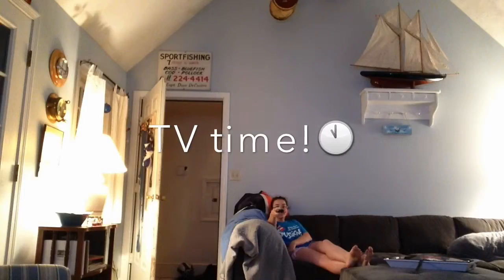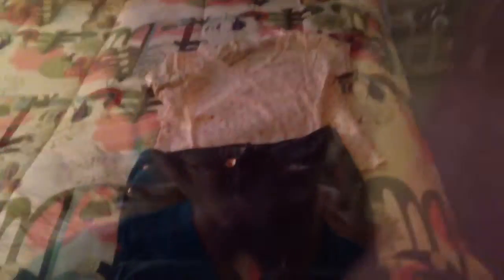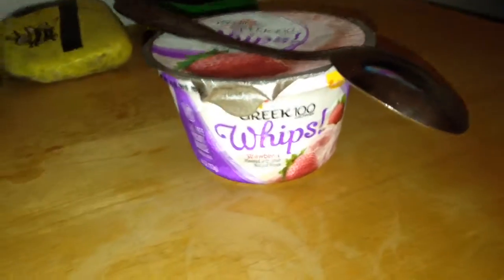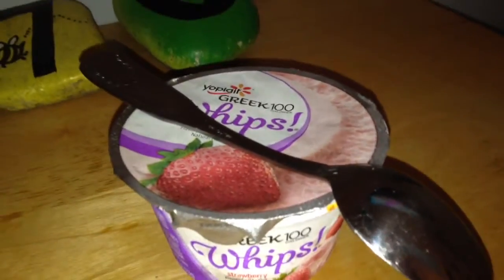My morning routine